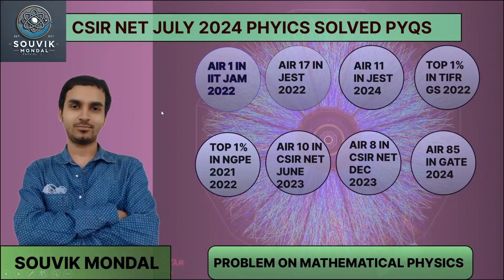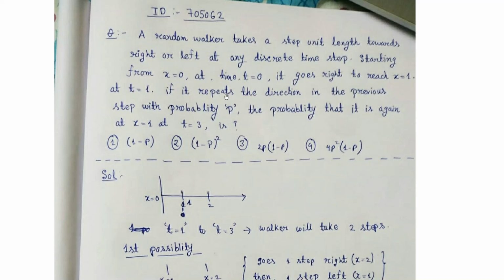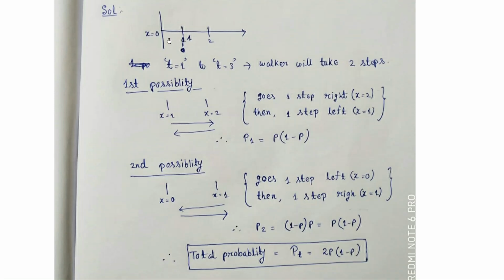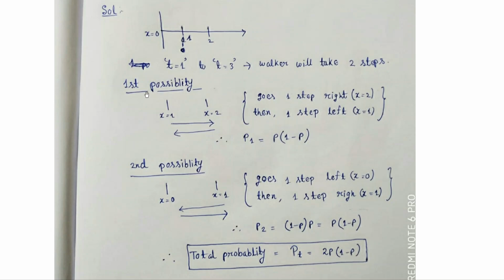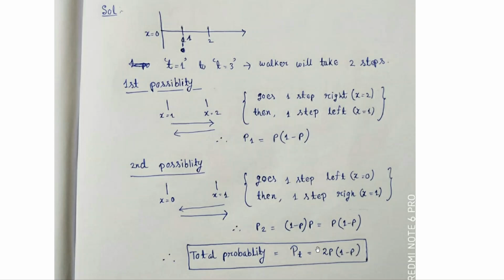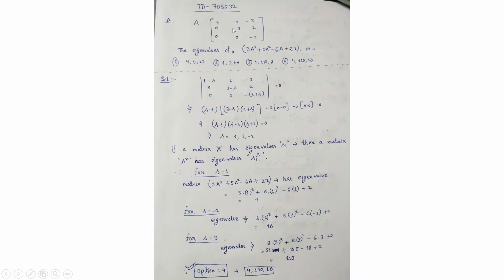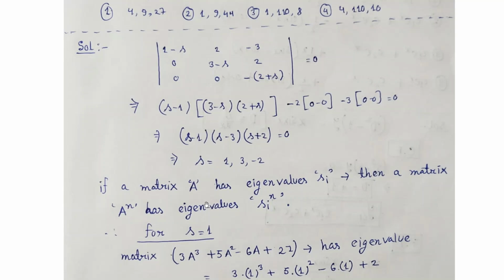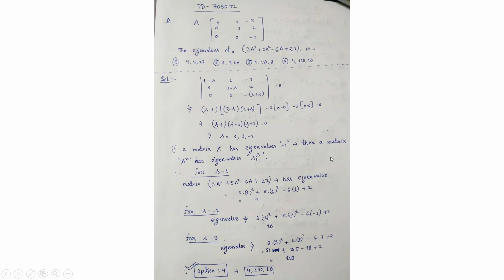Wrong Key? Random Walker Problem. CSIR NET JULY 2024.physics .